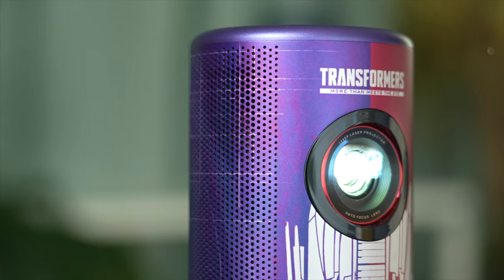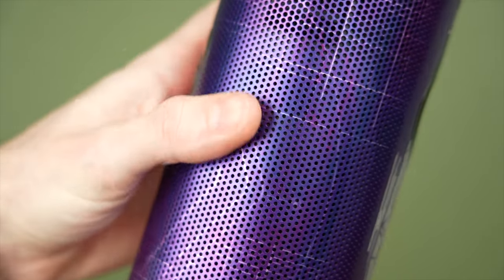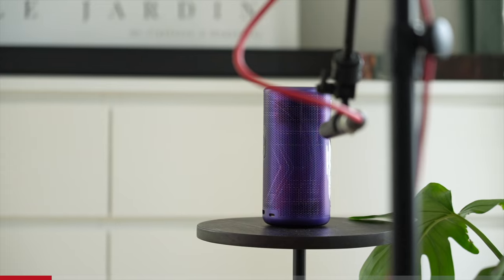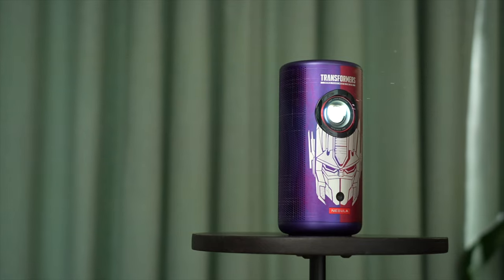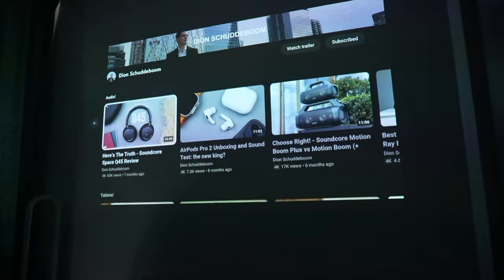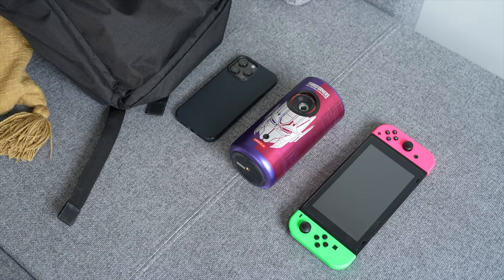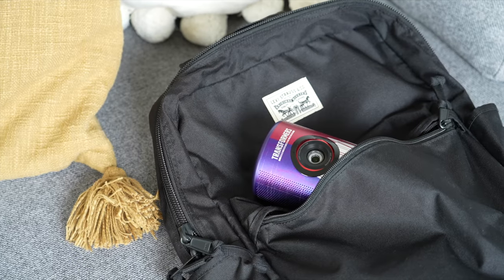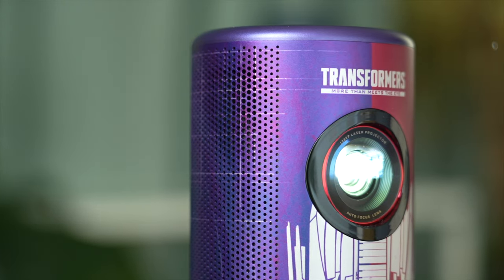Best Portable Projector - Nebula Capsule 3 Laser Review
Get $120 off your Capsule 3 Transformers limited edition, only 4000 units worldwide (April 1st - April 30th)

👋 Connect!

I’m excited to talk about the Nebula Capsule 3. This is a 1080p HD, laser projector that comes with a built-in battery and Android TV, and here’s the coolest part, it fits in the palm of your hand! Can’t say that about many projectors. Today we’ll look at the Capsule 3’s top features, image quality and best use cases and I will ultimately share why this has become my new favourite portable projector!

✏️ Video Chapters
00:00 Unboxing
01:23 Design
02:37 Sound Test
03:06 Top Features
04:28 Image Quality
06:10 Use Cases
08:15 The Verdict

Dion Schuddeboom